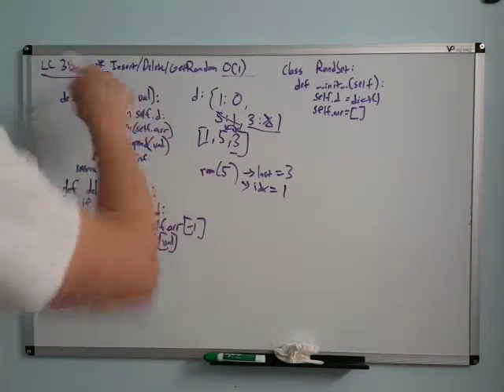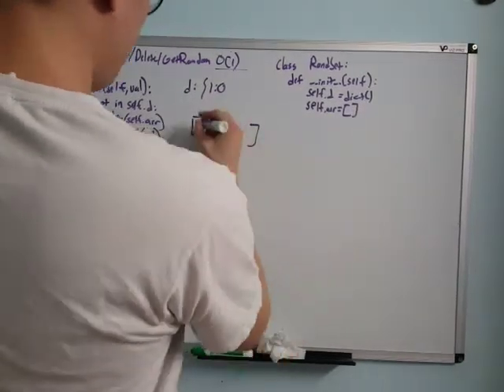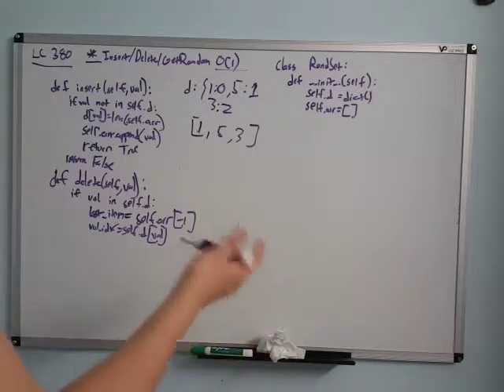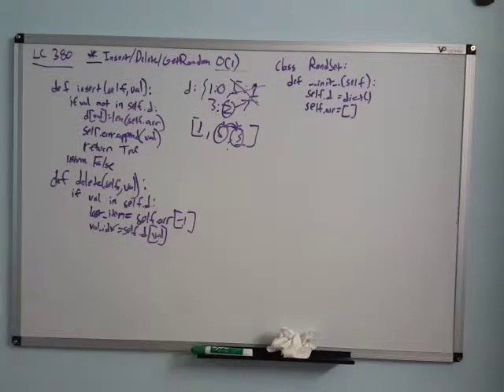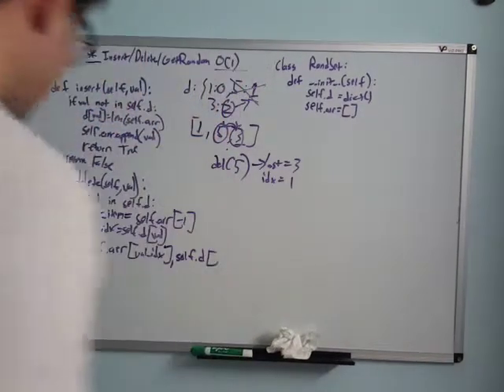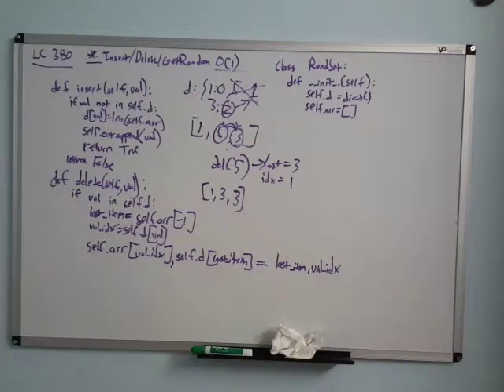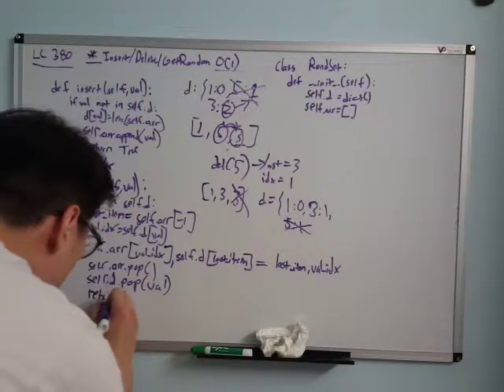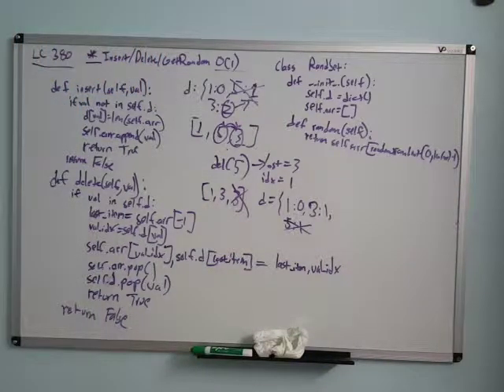Leetcode 380 insert delete getrandom o(1) python